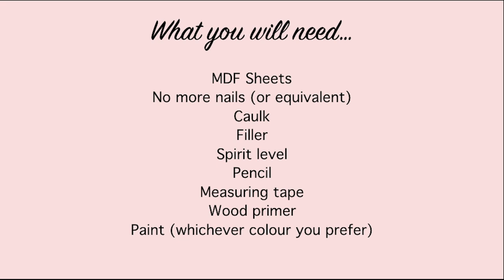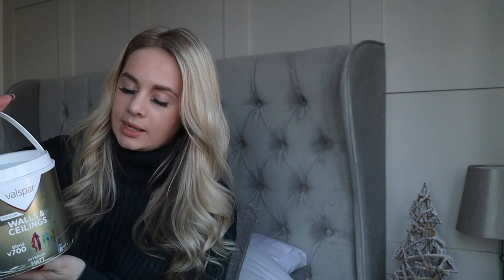CHEAP DIY WALL PANELLING! | How To Guide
Hi lovelies!! Hope you are all well.

I have tried my hardest to explain how we did our wall panelling in the master bedroom but as we didn’t video as we were doing it it’s tricky to explain!!

Hopefully it’s not too confusing!

For more interior pictures my instagram is @_homebylaura 😘